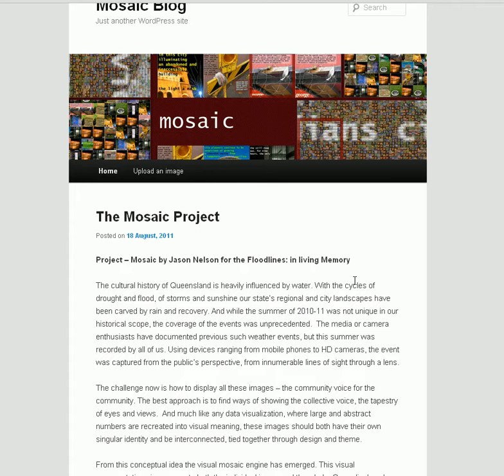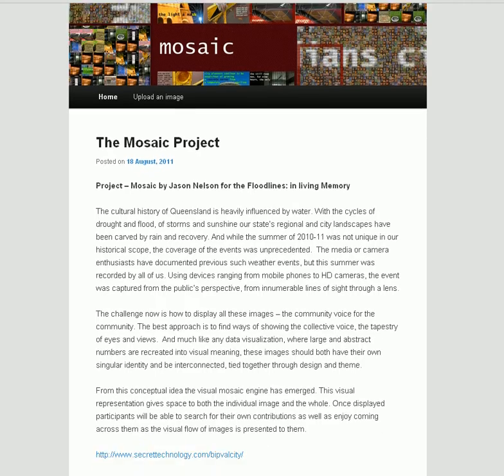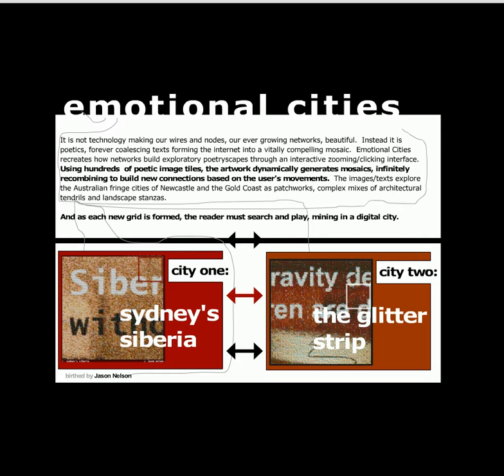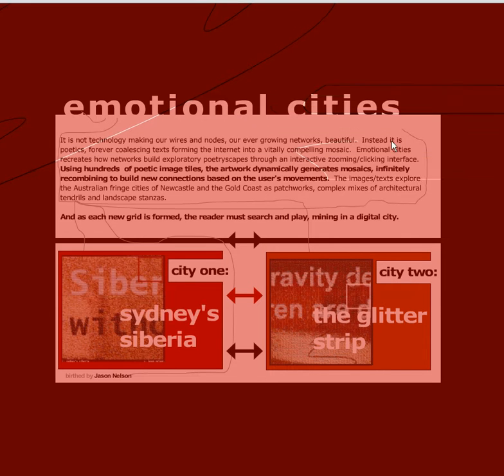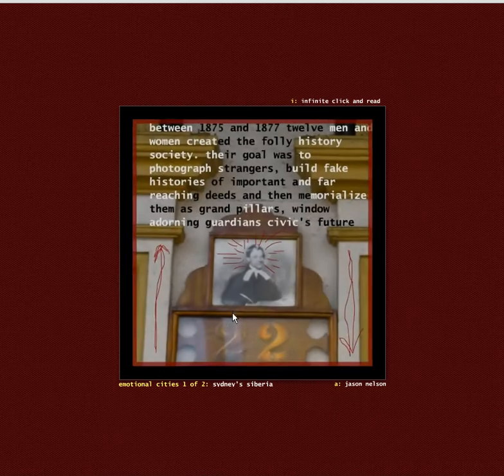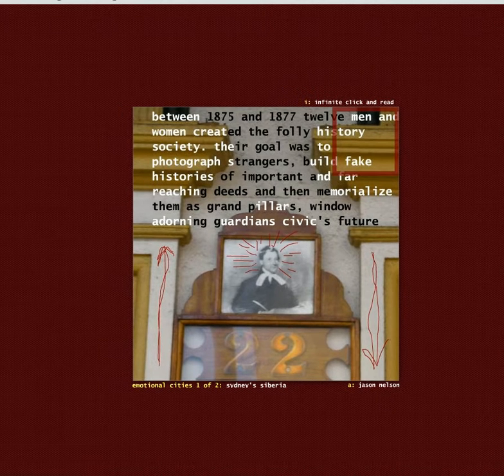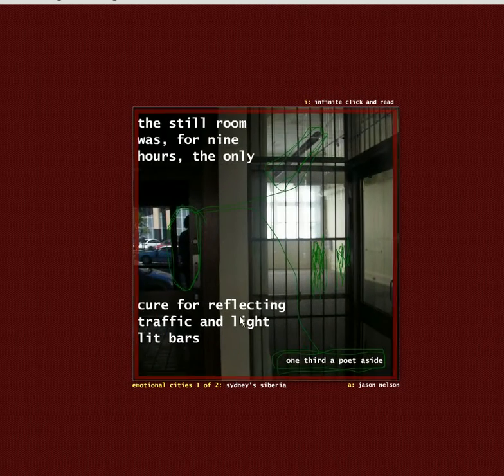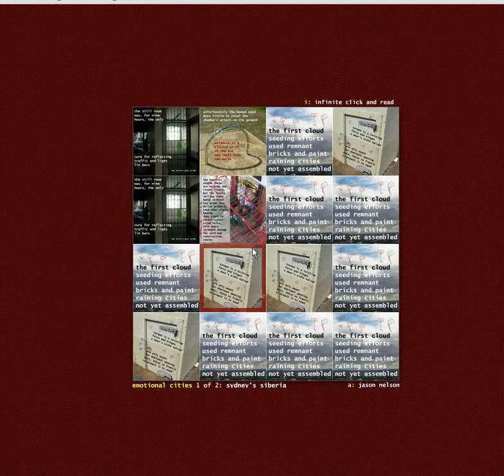An Introduction to the Floodlines Mosaic Artwork Engine.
Your artist and Narrator, Jason Nelson, takes you through the basics of the SLQ's Floodlines Mosaic Artwork Engine.